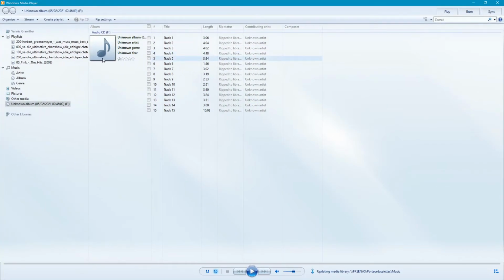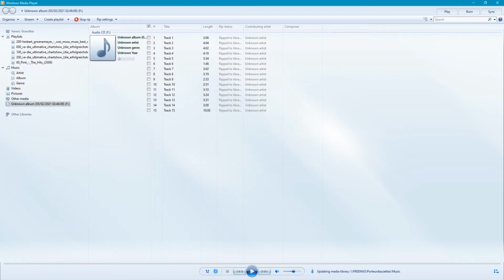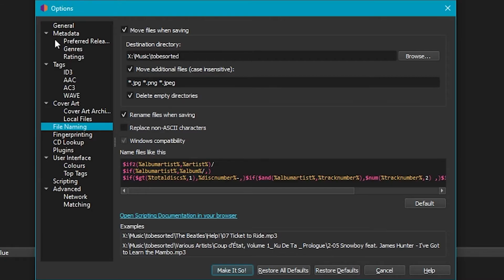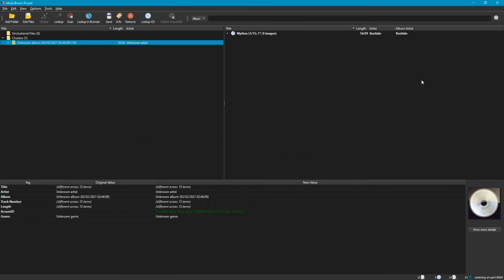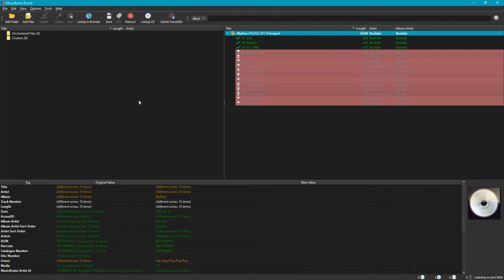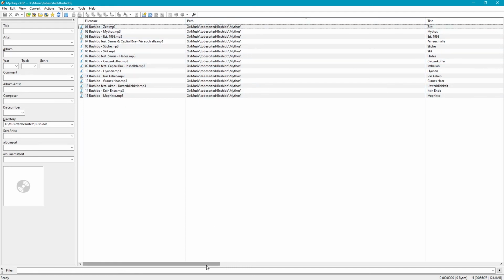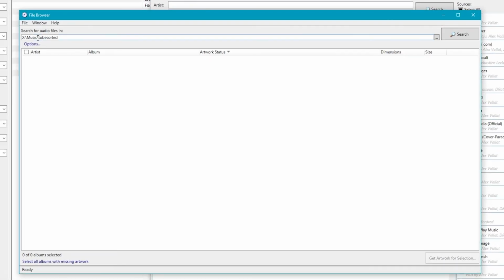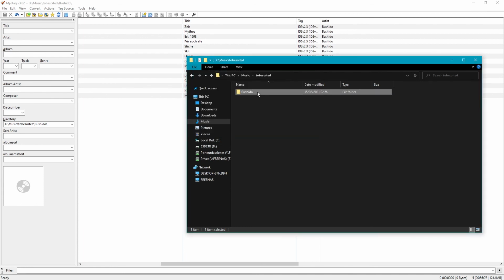How to sort music in bulk with tags, covers and metadata for free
Do you have too many CDs? no way to sort them all? Do you not want to pay for spotify when you already have the Physical media on your shelf? PLex or Emby can help, but first I'm going to help you index all those files!